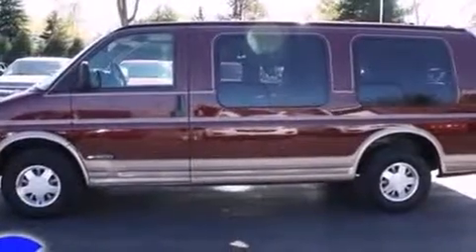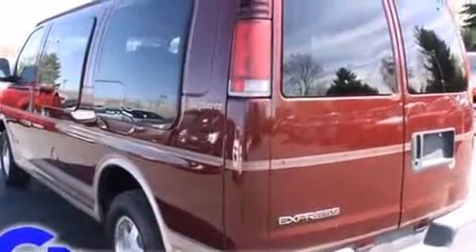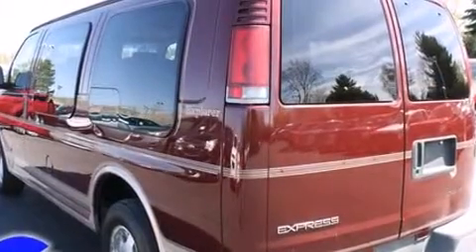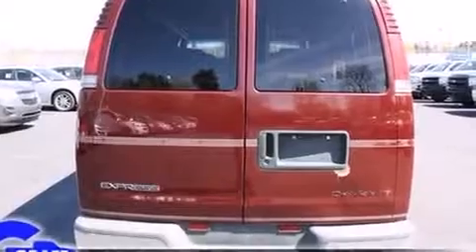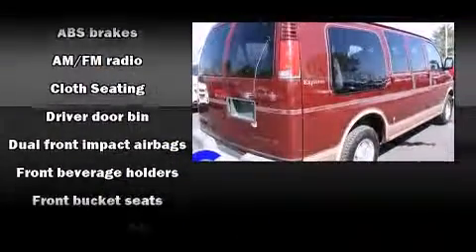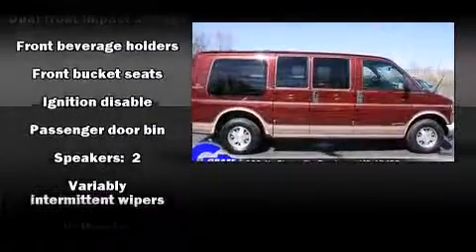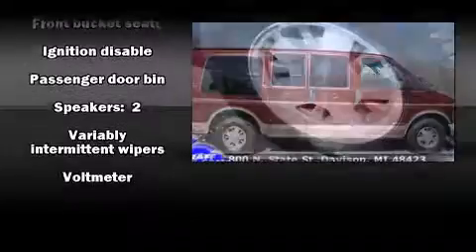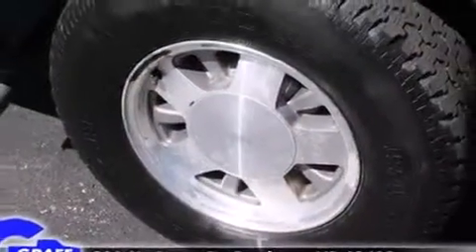2000 Chevrolet Express near Vassar, Michigan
This vehicle is a 2000 Express with about 231K miles and is being powered by a 5. This 2000 Express is located near Vassar, Michigan.  3L V-8 cyl engine.  Some of the key features include: abs brakes, am/fm radio and front bucket seats.  The dark carmine red metallic exterior combined with the neutral cloth interior looks great together.  This Van is being sold as-is without a warranty.  Some more key features on this Express include: power locks, voltmeter, speakers: 2 and front beverage holders.  An AutoCheck Report is available upon request.
    Hank Graff Chevrolet Davison
    Address:
    800 N. State St.